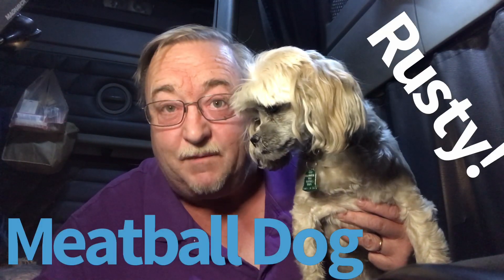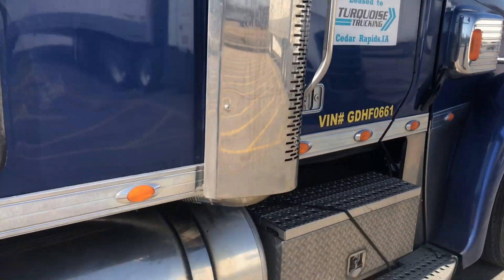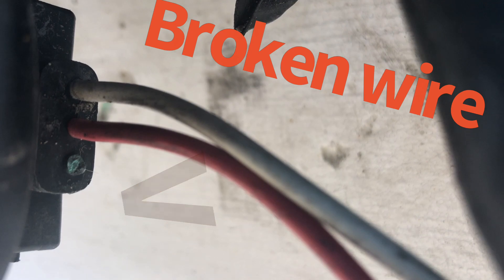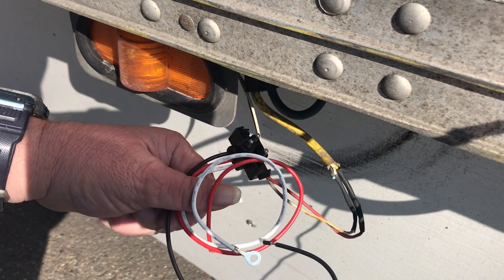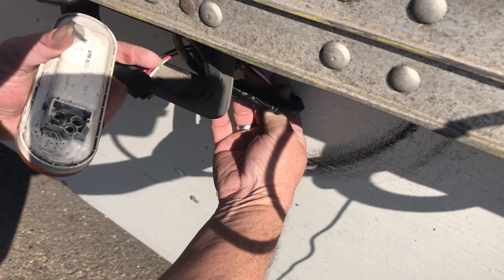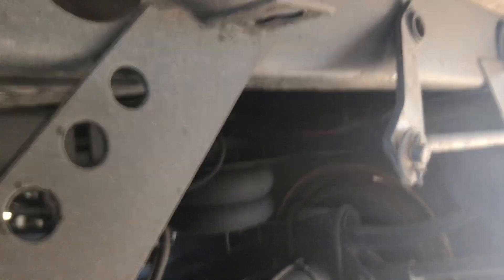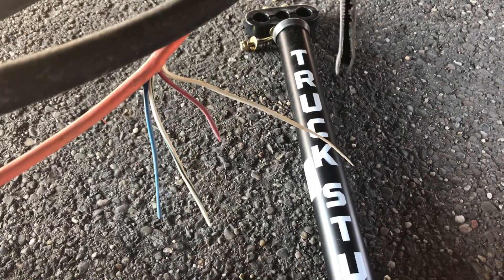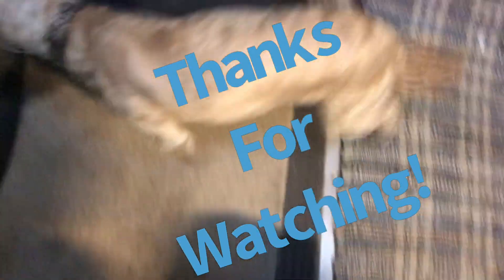Quick & Dirty wiring repairs, new muffler & Y Pipe, updates and more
Repairing trailer marker/turn signal and trailer wiring fix, plus new muffler and exhaust system components!